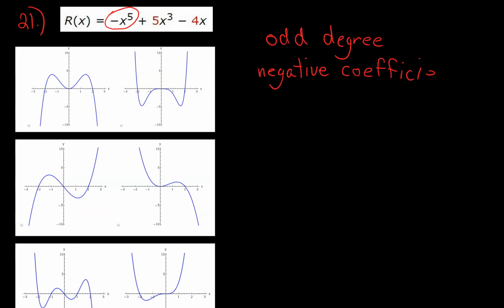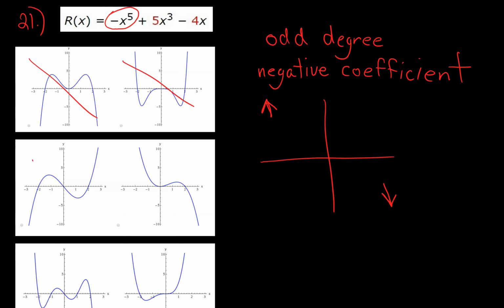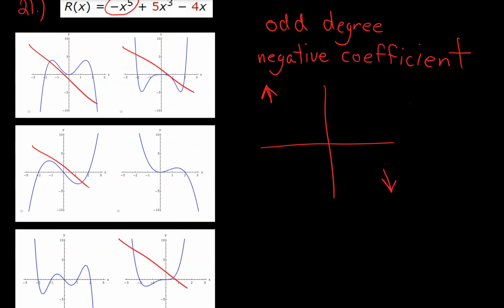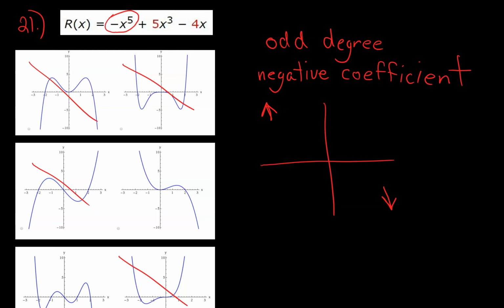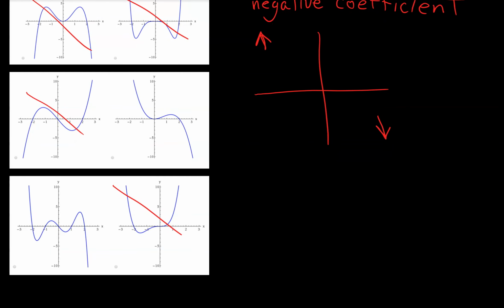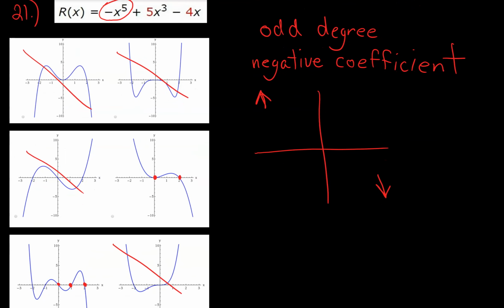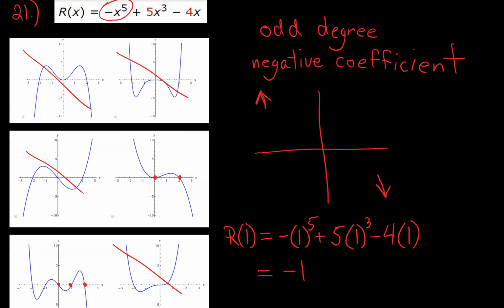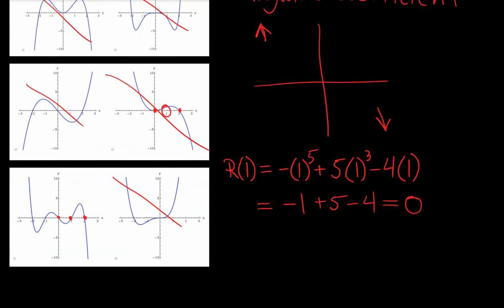MS 112 Test Review #21